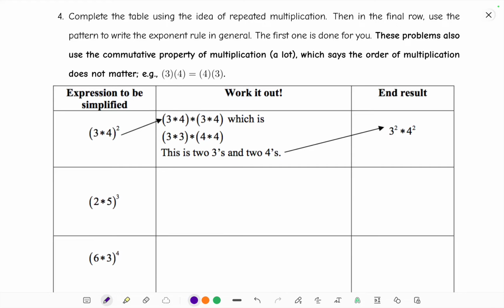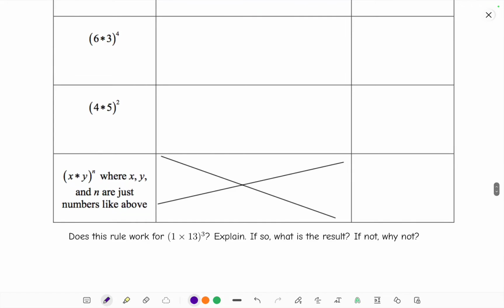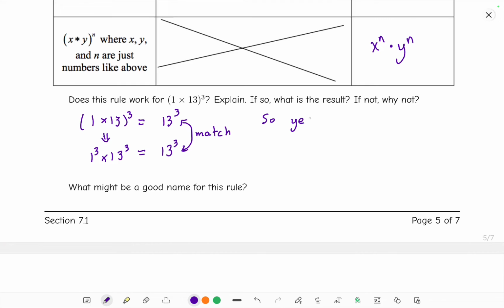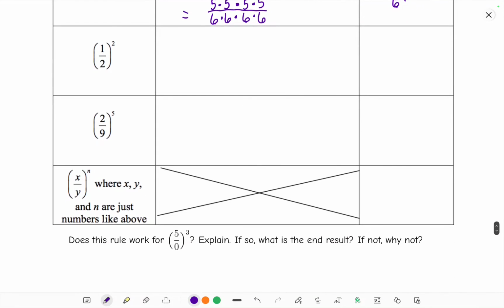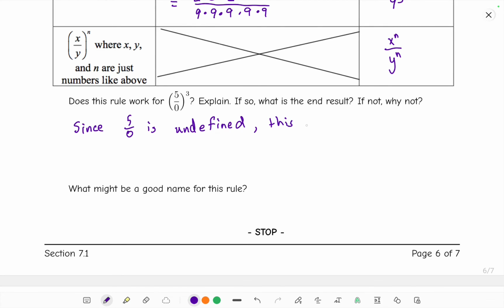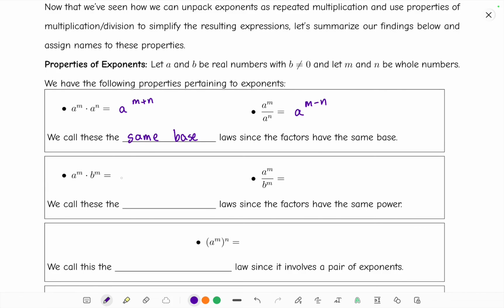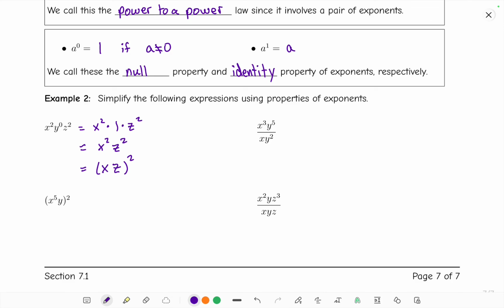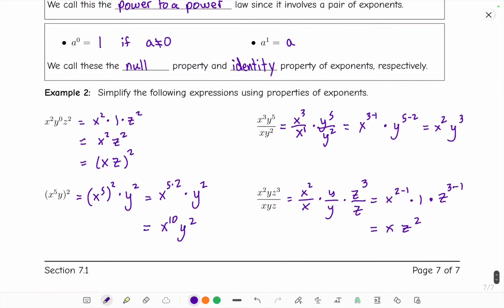MATH 082 Section 7.1 Properties of Exponents Part 2